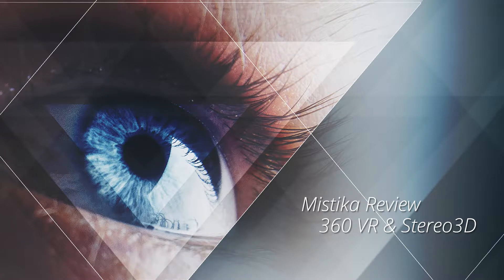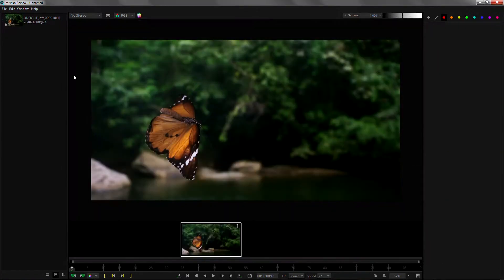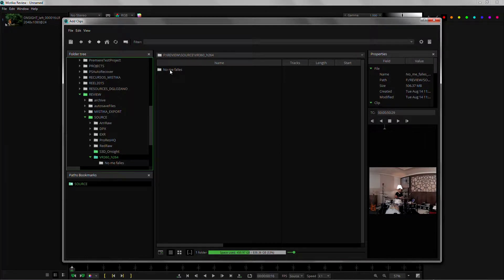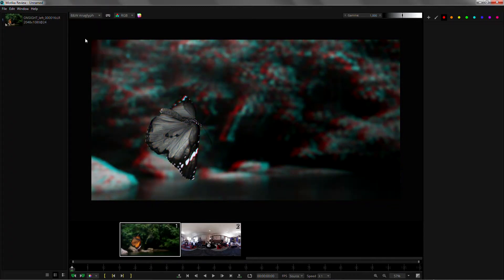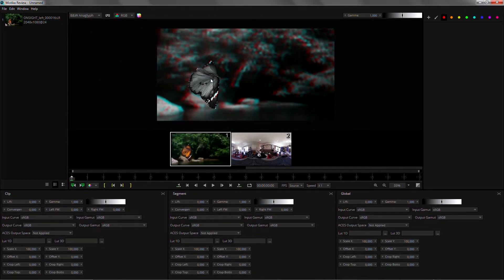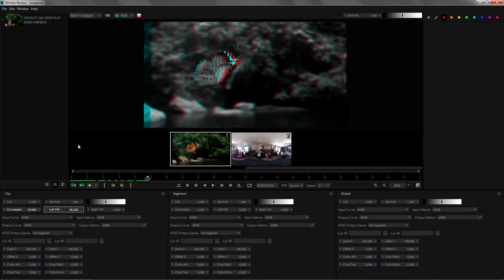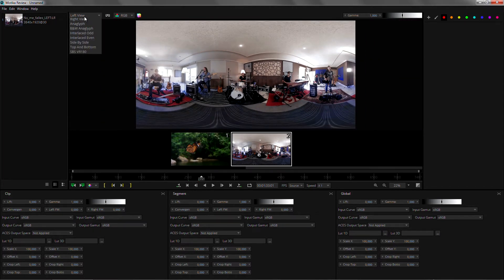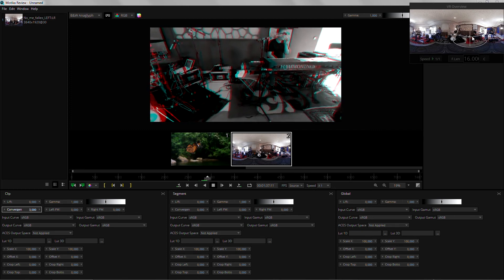Mistika Review: Stereo 3D & VR 360º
In this video tutorial, you will get to know how you can work with 3D and VR 360º media in Mistika Review.

Mistika Review is an incredibly easy-to-use software solution that enables reliable real-time playback and review of VFX shots or clips, supporting many native file types, resolutions, frame rates and color spaces.